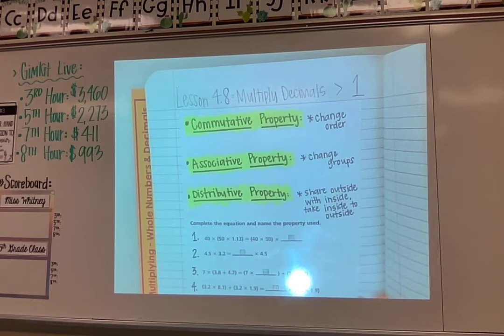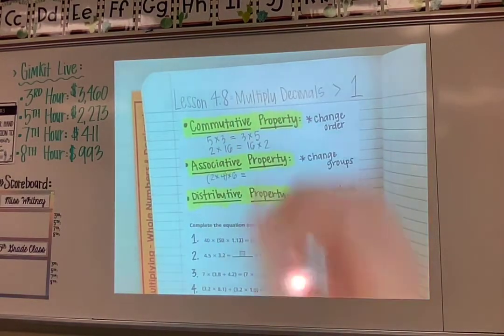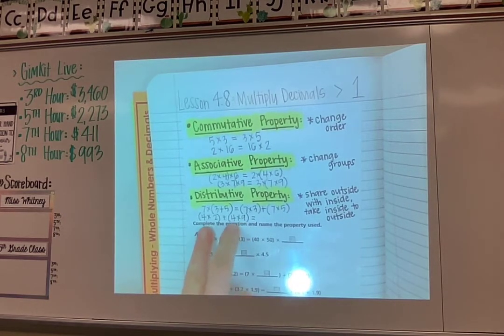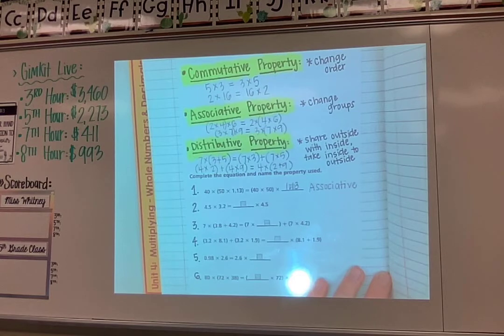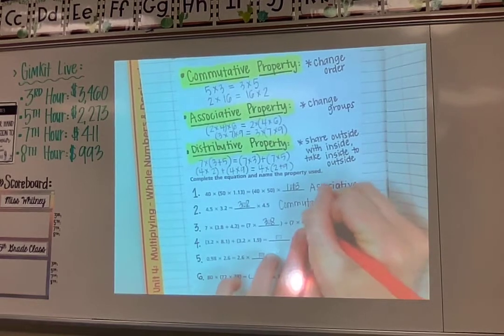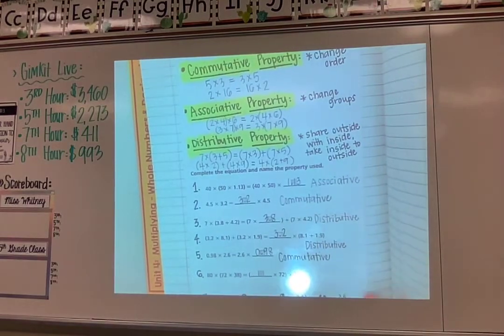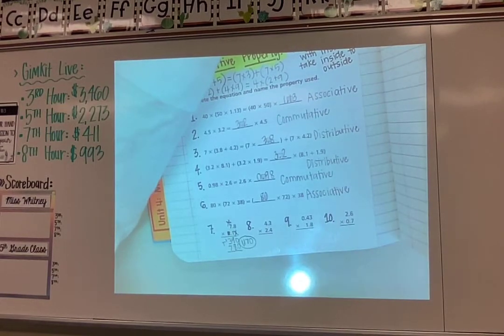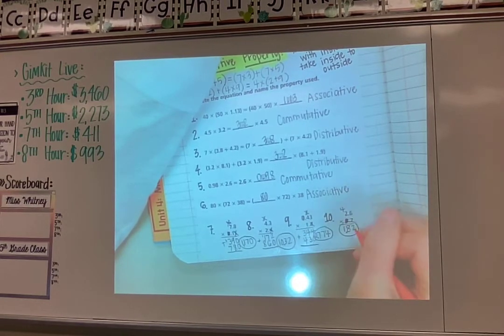Lesson 4.8 Video - Multiplying Decimals Greater Than One